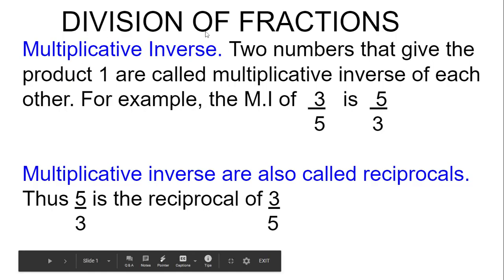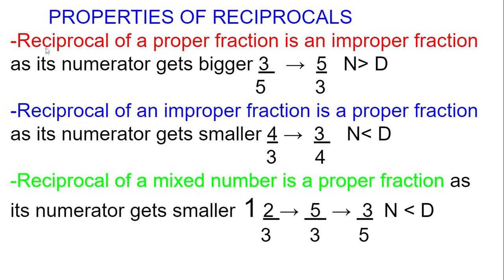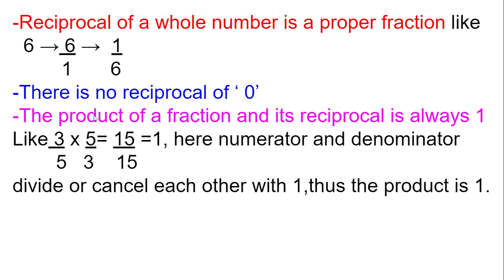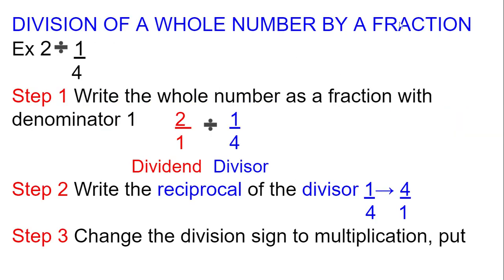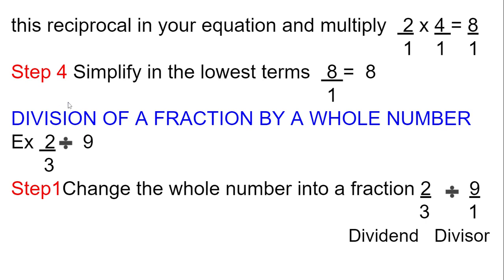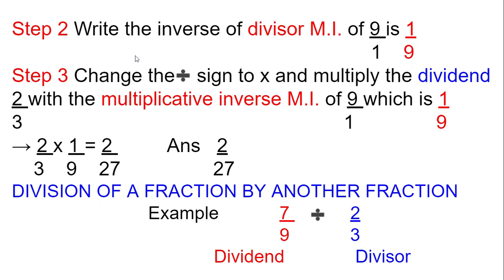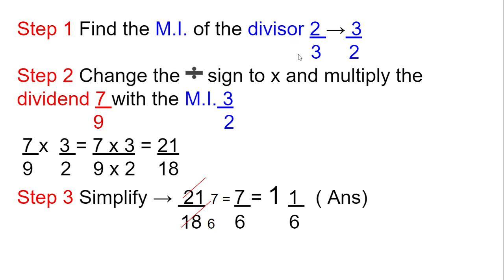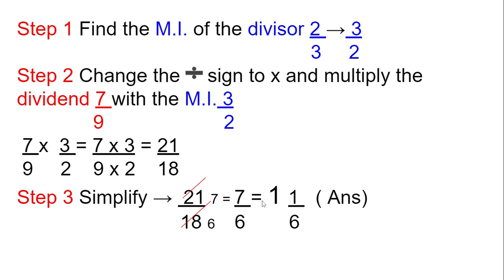DIVISION OF FRACTIONS BY SANGEETA MEHTA CLASS 4 AND 5